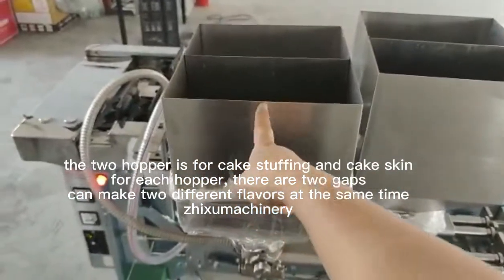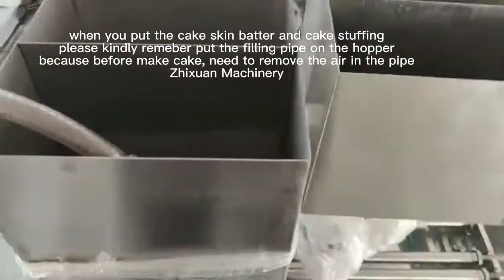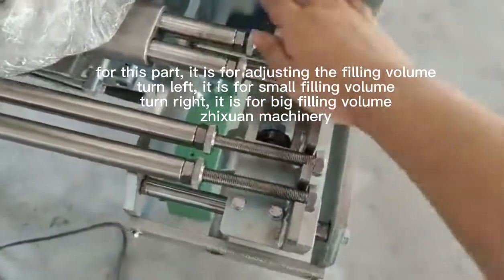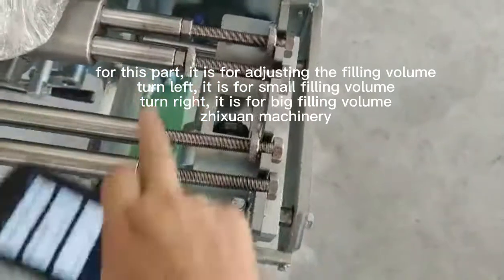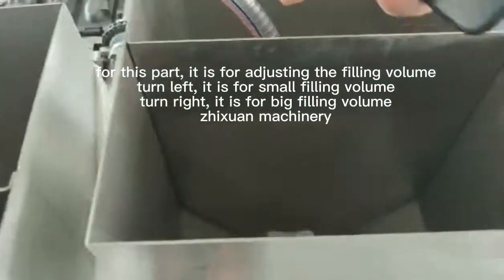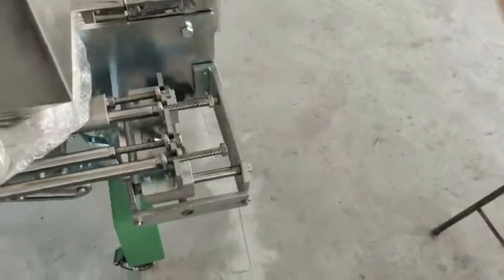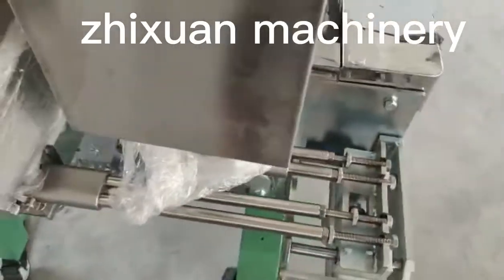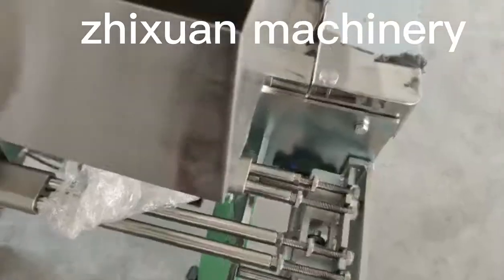tell you more about delimanjoo cake machine,how tp use delimanjoo manju fun cake machine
the video is for introduce hopper part and filling adjustable system
will help you know more about delimanoo cake machine
more information, please kindly contact Miya Wang